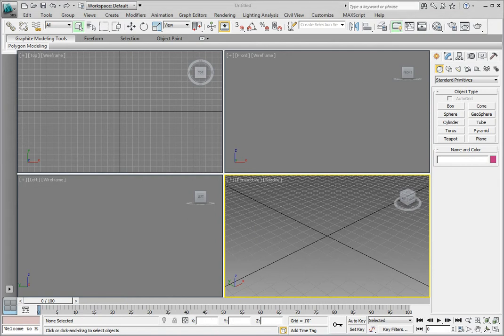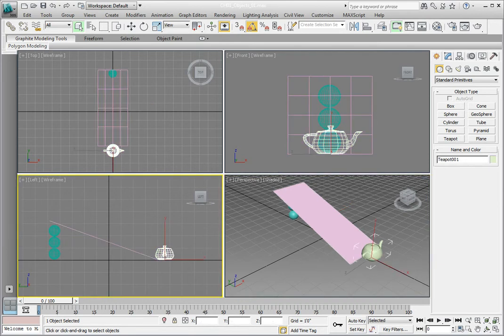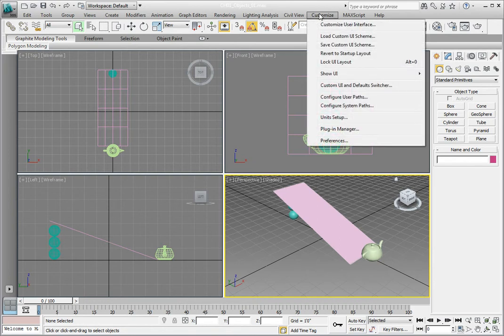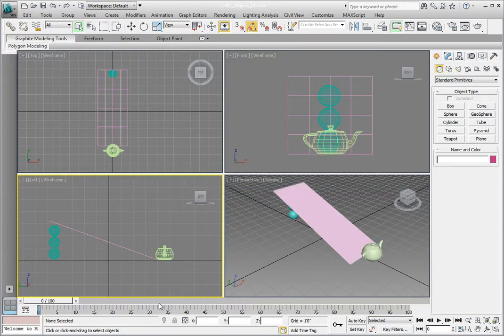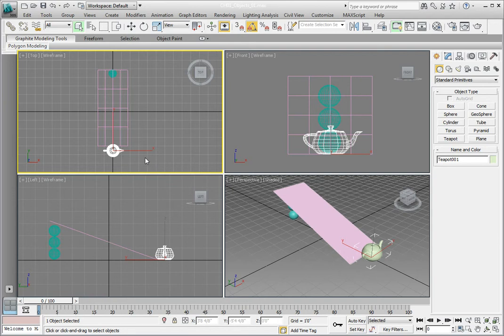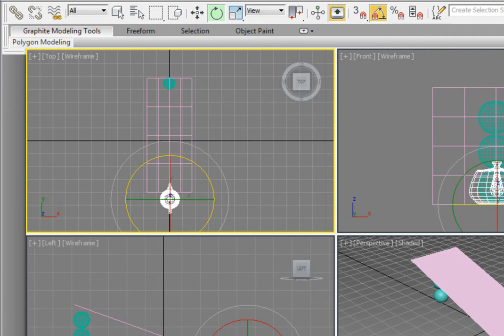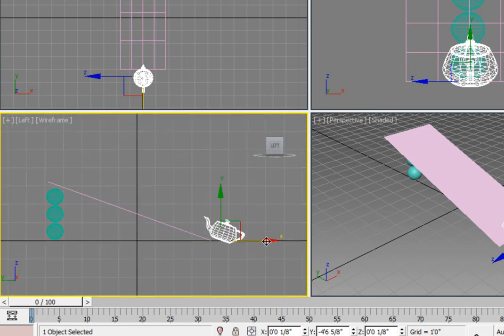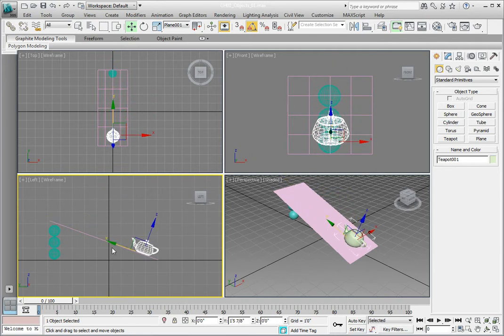tutorial understanding object interaction in 3ds max